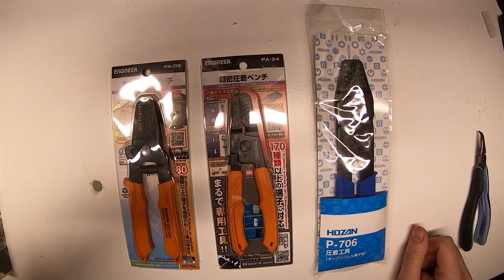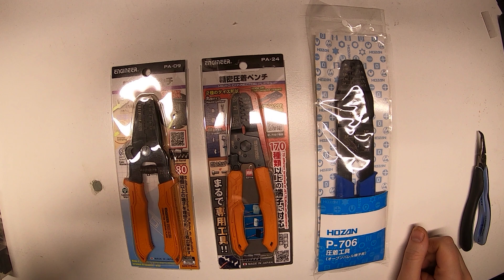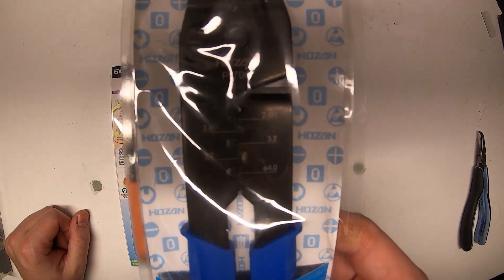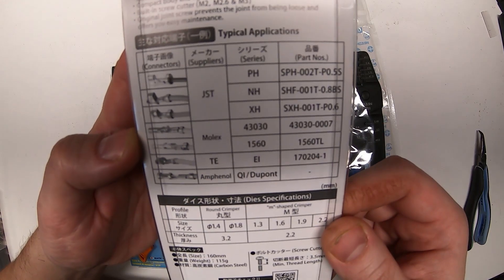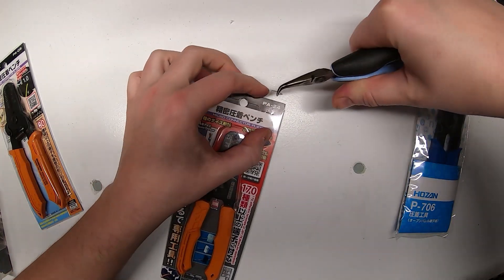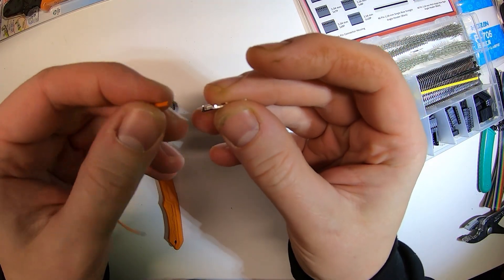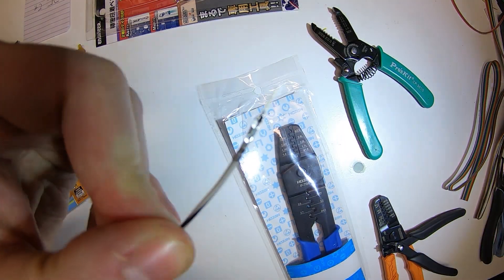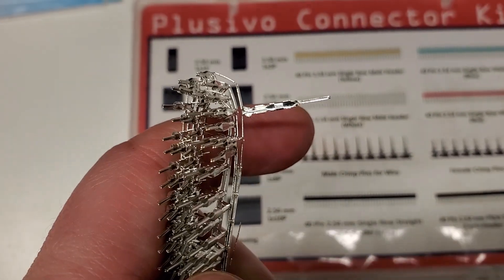Engineer PA-24 Dupont Crimper Tool Testing / Review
Testing the Engineer PA-24 Dupont Crimper Tool and comparing it to the Hozan P-706 and Engineer PA-09